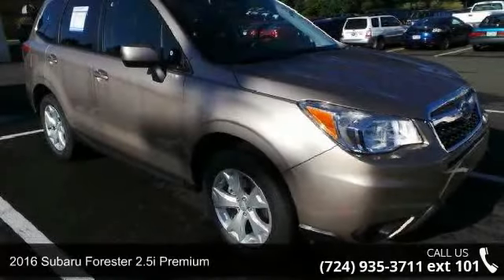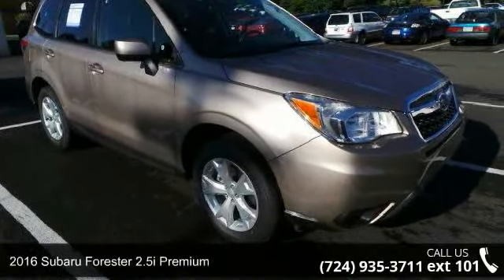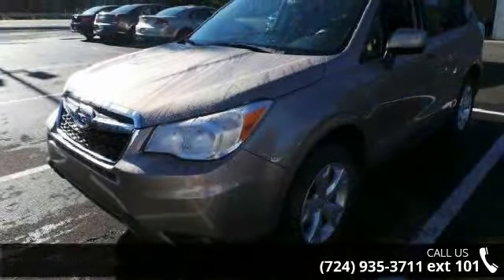2016 Subaru Forester 2.5i Premium - Baierl Automotive - W...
There's power in finding the perfect balance and Forester offers the combination of appealing design, astounding versatility and crash-test proven safety that'll empower you for all the adventures you encounter every day. Settle into the driver's seat, and you'll find yourself in a spacious cabin, filled with amenities designed for the comfort and convenience of everyone aboard. Those in the rear are sure to appreciate the reclining rear seats. Your passenger will enjoy the sunshine and fresh air flowing in from the optional oversized panoramic moonroof and available dual-zone automatic climate control. Insightful features like the multifunction center console, and the retractable rear tray help keep your stuff neatly under control. While a spacious cargo area (up to 74.7 cubic feet with rear seat lowered) and a 60/40 split-folding rear seatback make loading, hauling and handling cargo easy.